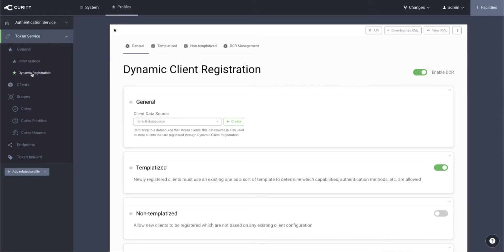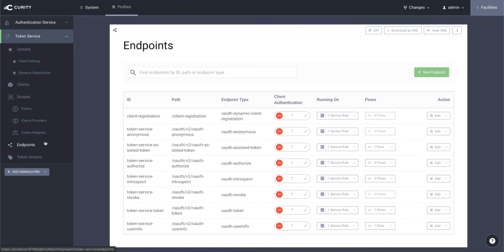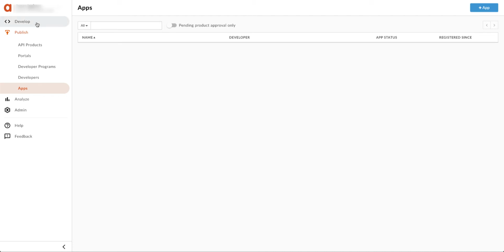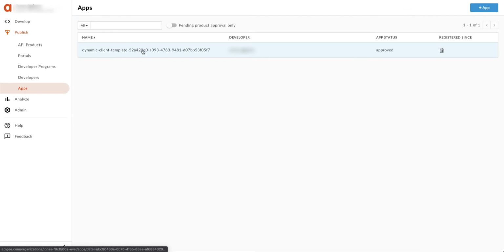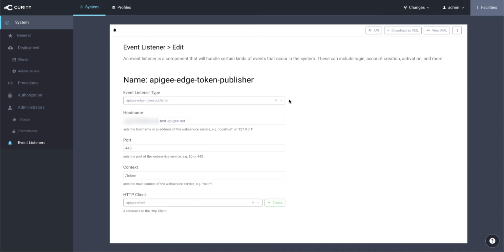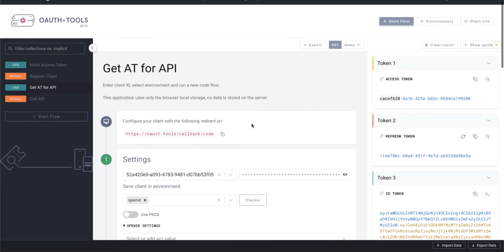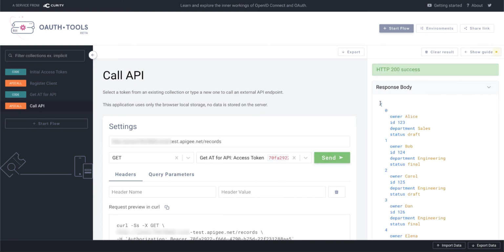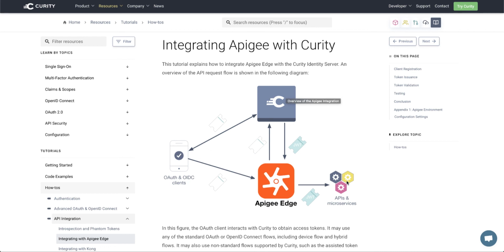How to Integrate Curity Identity Server with Apigee Edge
In this video, we will review what integration of the Curity Identity Server with Apigee Edge looks like.